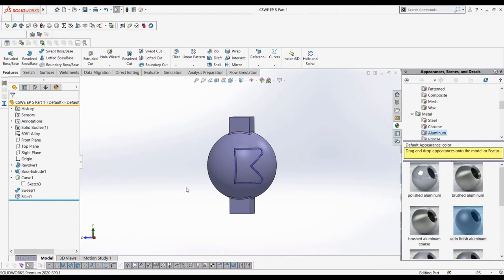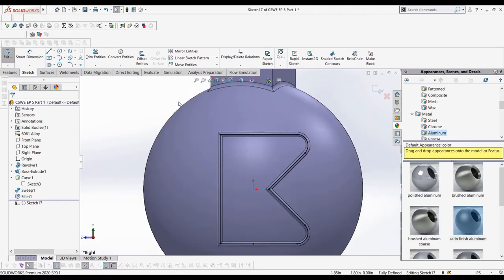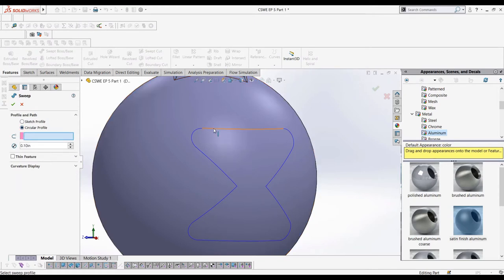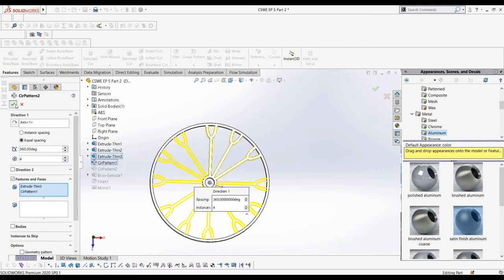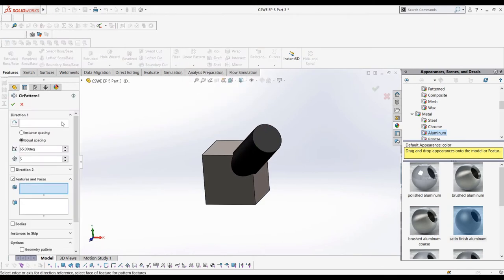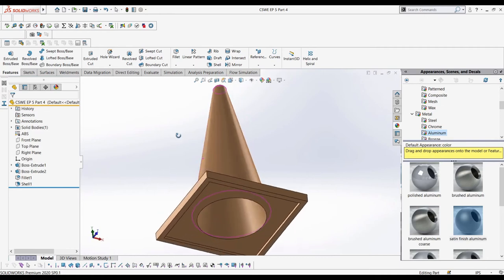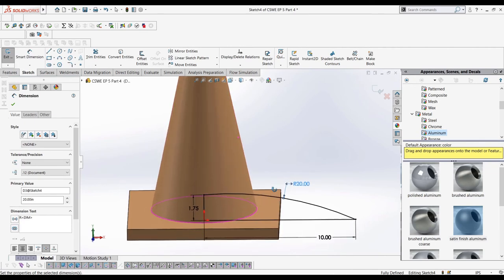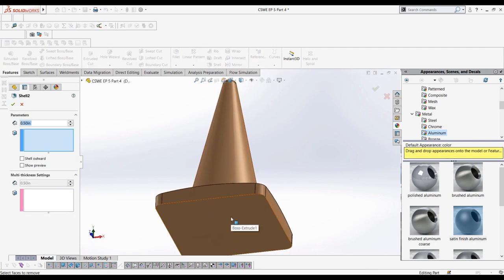Cracking The CSWE | Episode Five: Part Modifications | Full Certified Solidworks Expert Course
Episode five of Cracking The CSWE, a full series on the CSWE exam. In this video we look at making modifications to parts, much like what you would see on the CSWE Exam